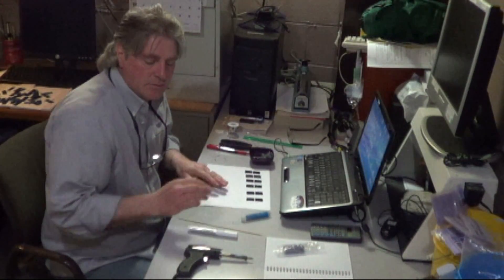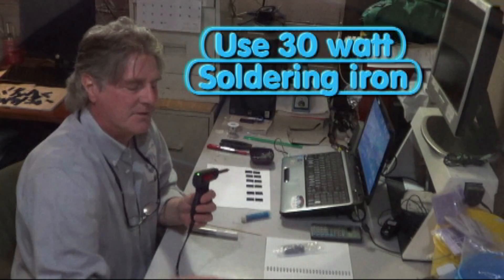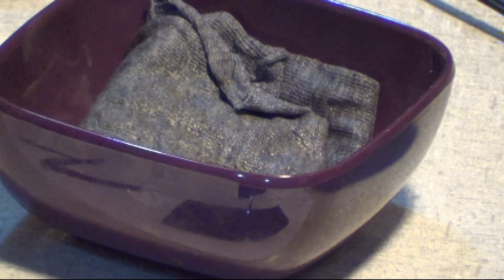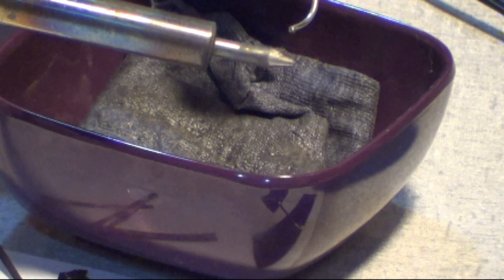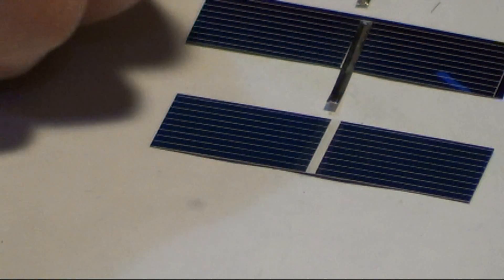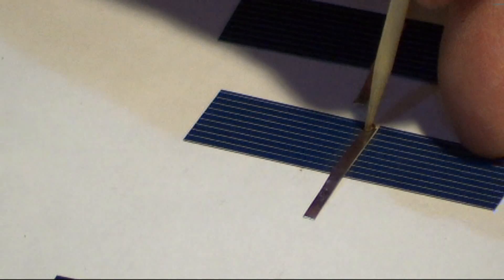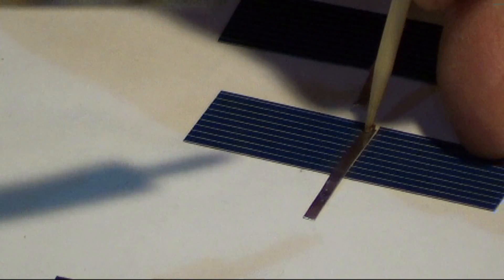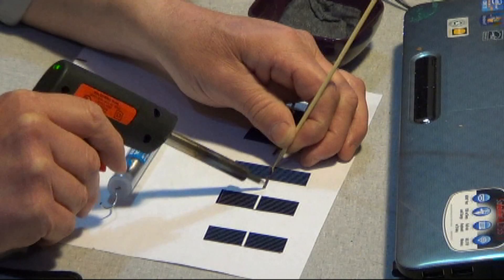SolartekTV ~ Howto Solder ~ How-to Solder TAB wire SOLAR CELLS ~ CC ~ closed caption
Howto ~ Soldering basics ~ the best method for using a soldering iron ~ also, in this video ~ Howto Solder Tabbing ribbon / wire for SOLAR CELLS ~ what you will need ~ 30 watt soldering iron, a spounge or wet rag in a small bowl, a resin flux pen and rosin core solder ~SHOCK it, TIN it ~  IT's EASY ~ once you know how!!! make your own solar panels ~ watch all of our how to videos ~ solartekTV ~ CC closed caption